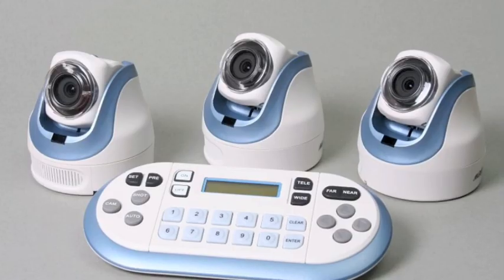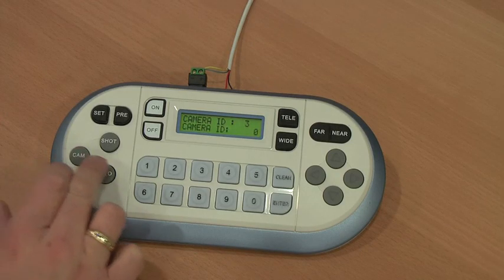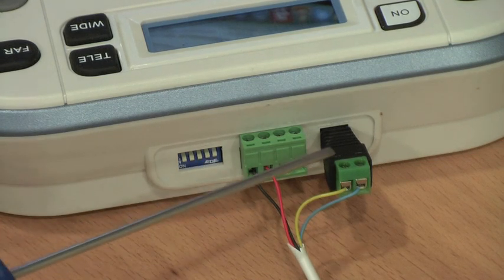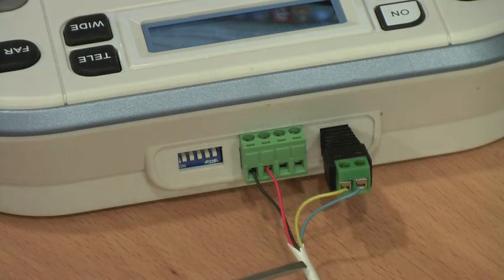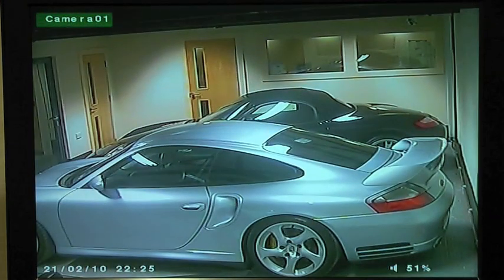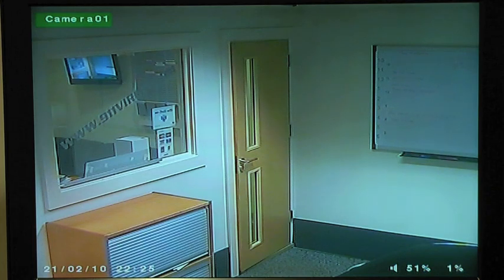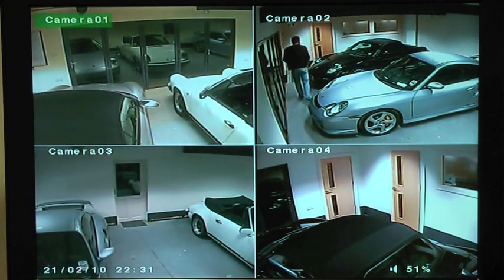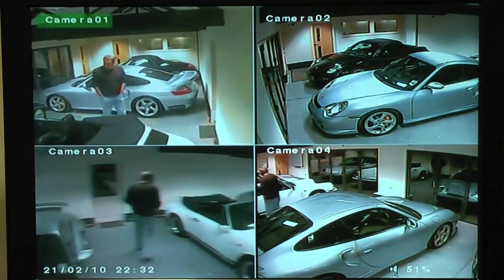Internal ptz cctv cameras and dedicated controller from cctv42.co.uk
A video showing our EYES internal PTZ (pan tilt and zoom) cctv camera system. Ideally suited for retail cctv systems installation is simple thanks to it's 2 wire RS485 control. A pair of wires links all the cameras together and yet still allows individual cameras to be controlled. Pre-set target points and routes between them can be quickly and easily set up.

High quality professional shop or retail environment cctv but at an affordable price.